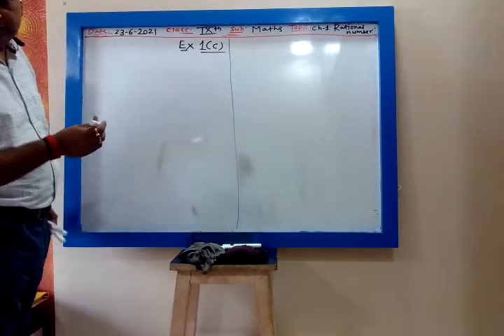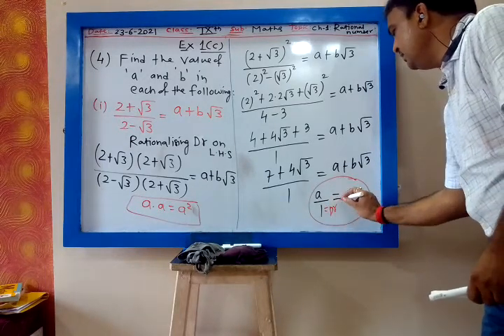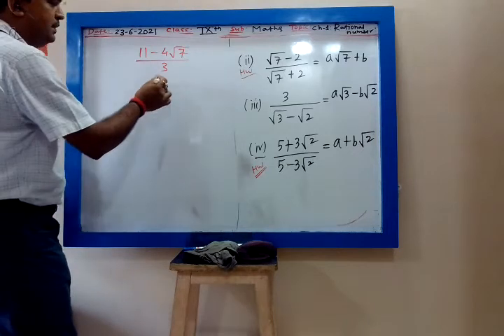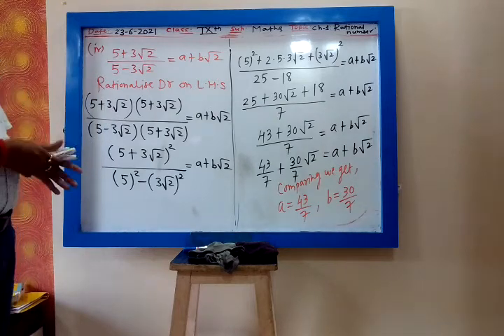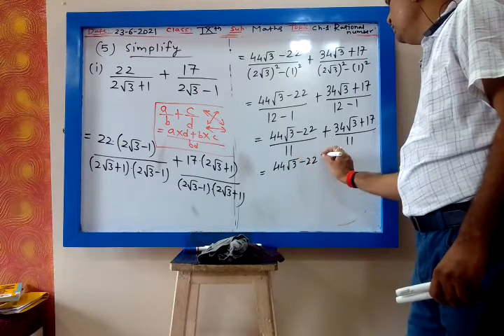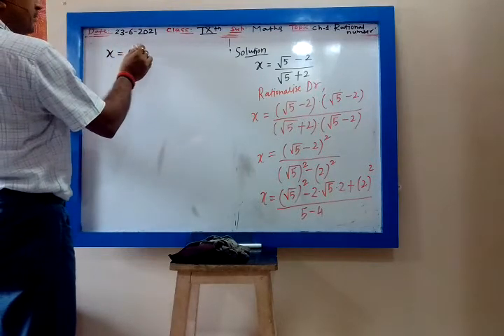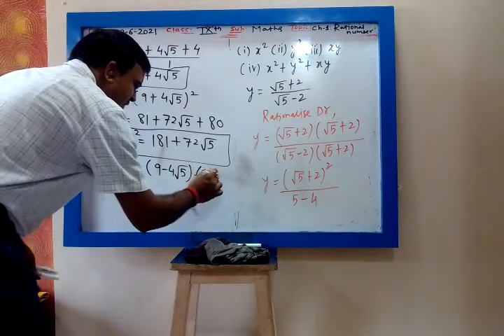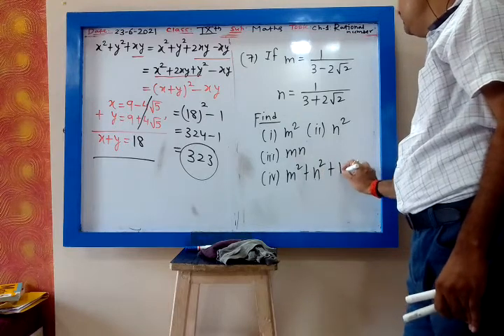9 th ICSE Maths , Chapter-1: Rational and Irrational numbers, Part-9